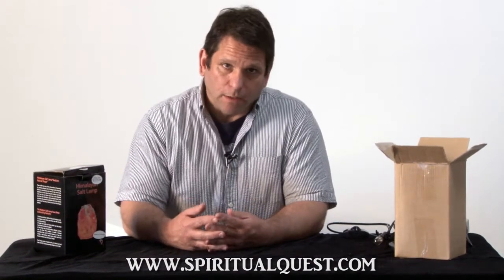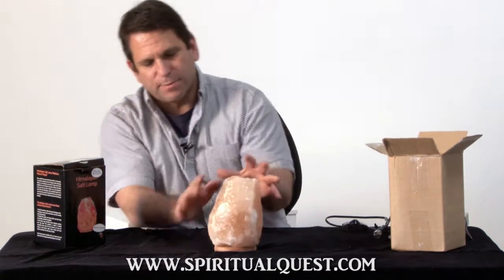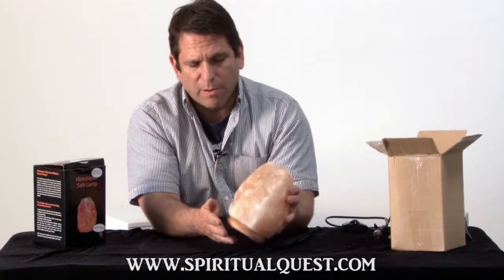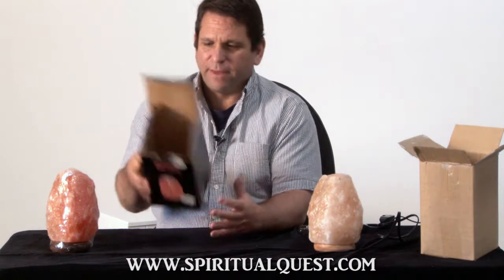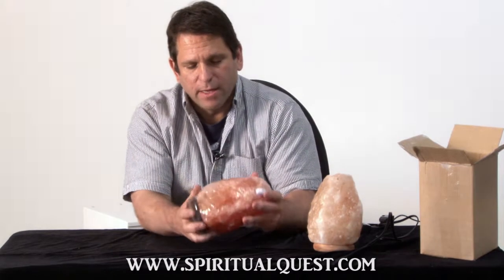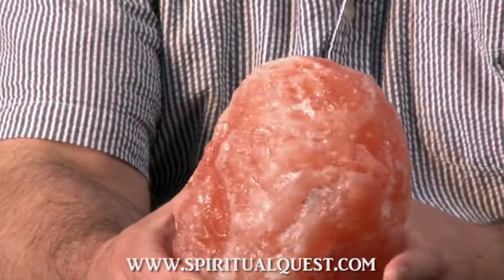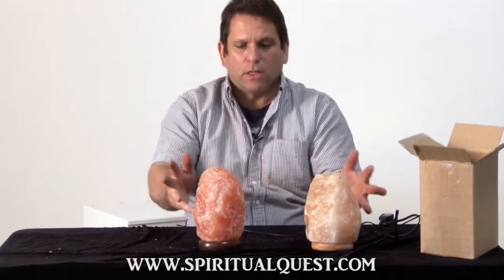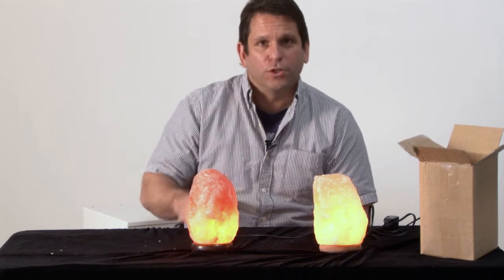Why Spiritual Quest Salt Lamps Rock!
There are many choices out there when it comes to Himalayan Salt Lamps. As in most things, you get what you pay for. Salt Lamps from Spiritual Quest may cost a couple of dollars more, but they are well worth it. Better grade of construction and more pleasing appearance make for a better all around product.